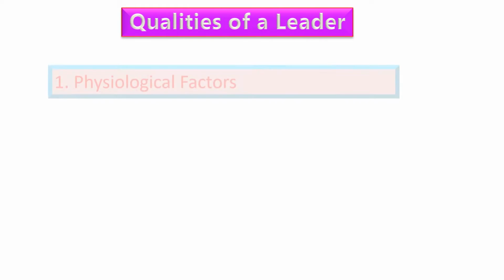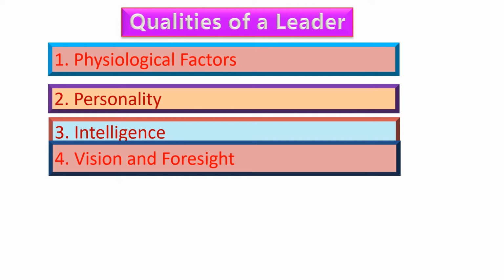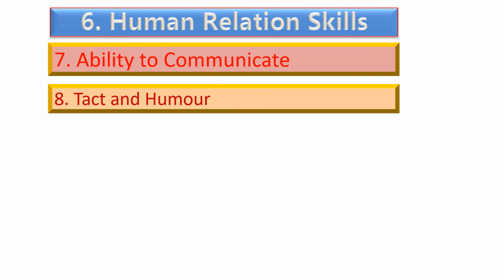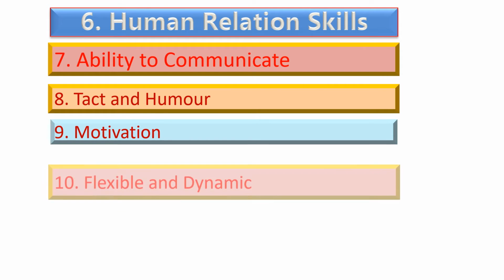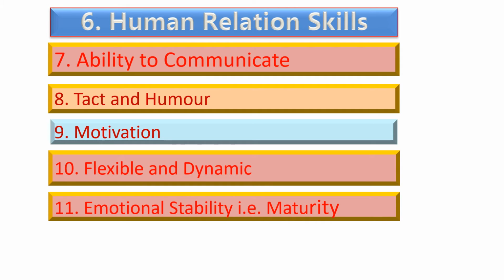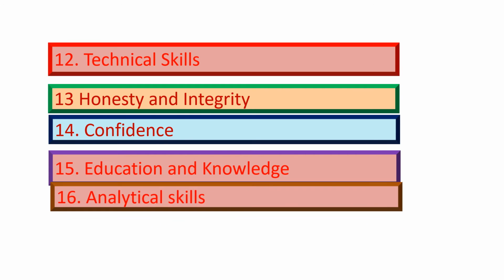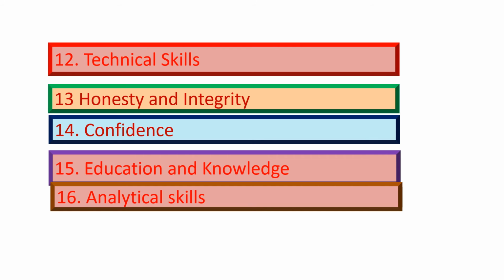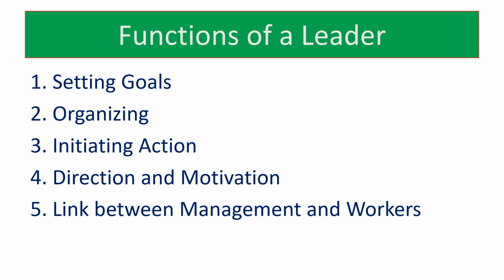S Y BCOM|SEM IV|2019PAT|244|BUSINESS MANAGEMENT II|DR J K SALI|VIDEO 3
Lecture No.3
Unit 2
Topic- Qualities and Functions of a leader